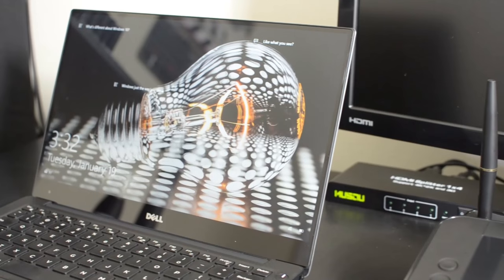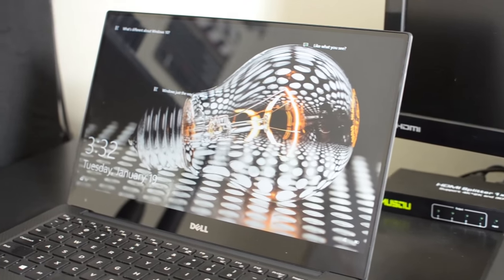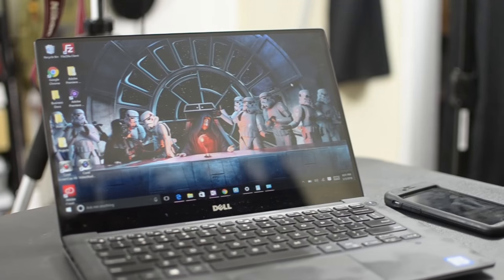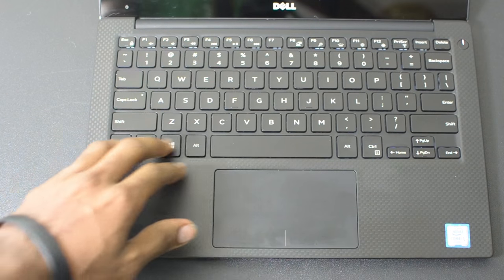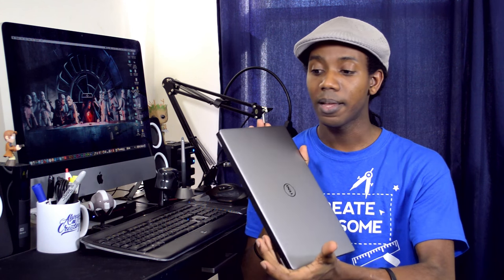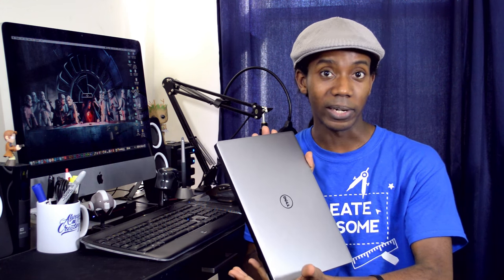Dell XPS 13 9350 Review (MacBook Air Killer!)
Dell XPS 13 9350 (Skylake) Travel Laptop Review
The Dell XPS 13 is a MacBook Air Killer and MacBook Pro 13
The Best Travel Laptop of 2016 is the Dell XPS 13 9350 hands down. When I compare it to the MacBook Air, Macbook and MacBook Pro 13, the specs and performance crush it.

This laptop has worked for me for video editing, photo editing and graphic design while I travel. the Dell XPS 13 has been able to handle everything I've thrown at it.

Dell sent me the Dell XPS 13 9350 and some accessories to review, and nope, they didn't pay me.

The Dell XPS 13 Infinity Display and QHD Touch Screen are amazing to work on and provide a quality experience when watching videos, surfing the web or doing editing.

By biggest overall complaints about this laptop are the track pad, and the awkward placing of the built in webcam. Other than that I have no real issues with it. If you can live with the Windows 10 operating system, it's great for creative work.

The Dell XP3 13 is something that I am using as someone who needs a travel laptop that still has the power to handle video editing and photography. With the i7 Processor and 16GB of Ram which again the Macbook Air doesn't have as an option, I'm covered. It also has up to 16 hours of battery life depending on your features and how you use it.

DELL XPS 13 LAPTOP SPECS
i7 Intel Skylake Processor (6th Gen)
16GB of DDR4 Ram
1TB SSD PCI-E Flash Storage (Samsung)
QHD Display 13inch Infinity Display

Dell XPS 13 Full HD Starting at $749
Dell XPS 13 8GB 256GB Storage
Dell XPS 13 Premiere Sleeve
Dell Premiere Backpack
Dell Power Companion
Dell Universal Adapter
Dell Ultra 4K Monitor

OTHER DELL LAPTOPS
Dell XPS 2 in 1
Dell XPS 15 UHD
Dell Inspiron 15